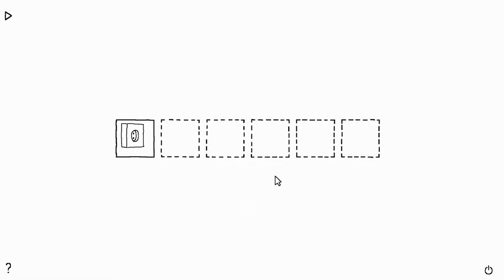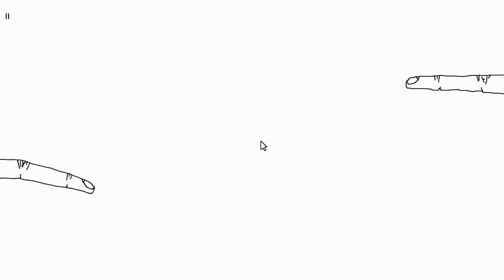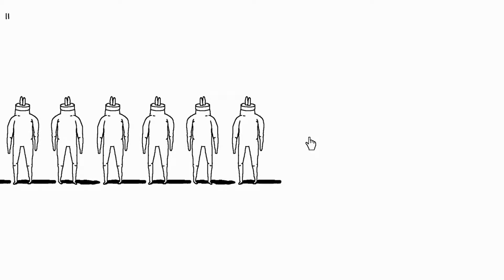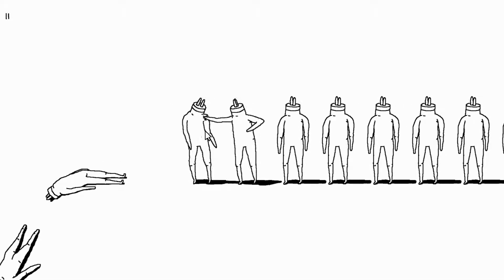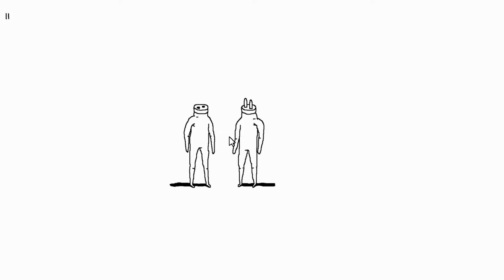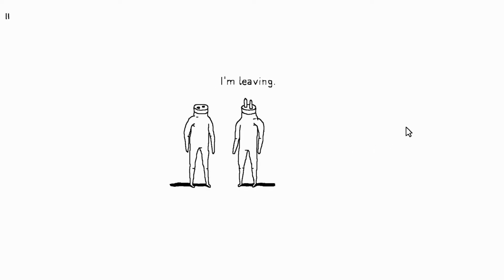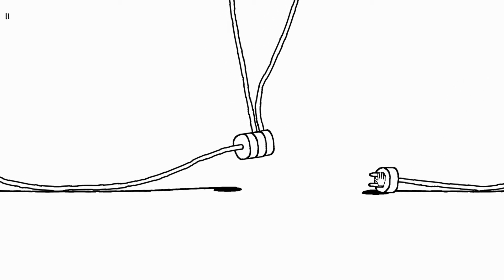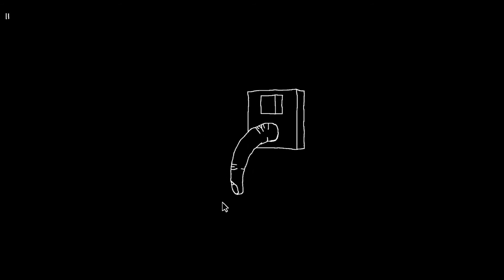Plug an Play - True Art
Excuse the vacuum in the back, we are clean bois. This game is crazy but also fun, I like to find/play these hidden gems.